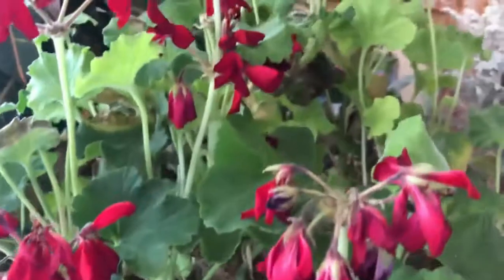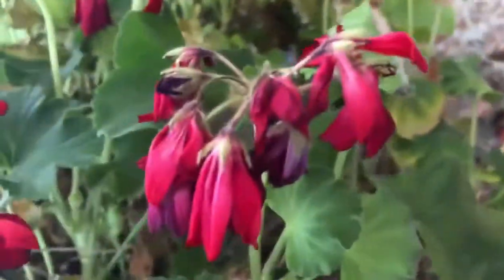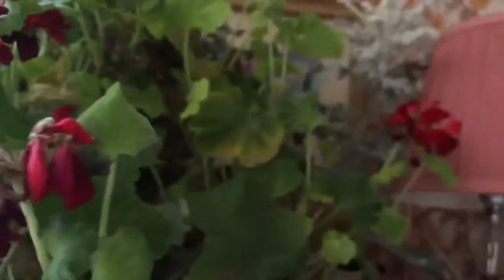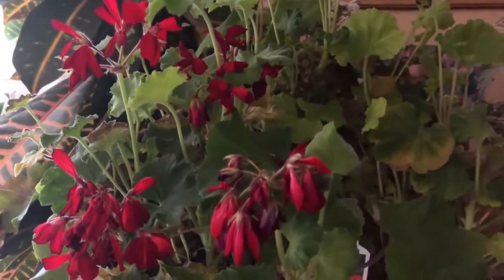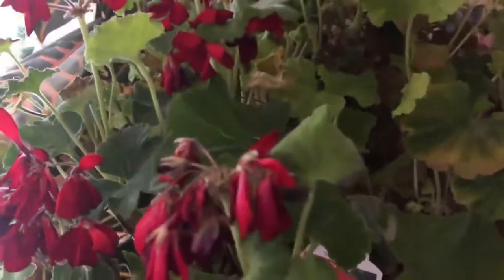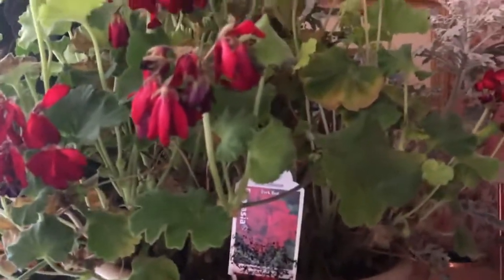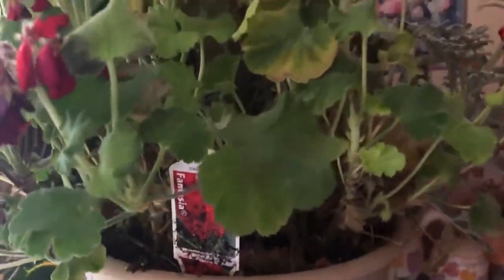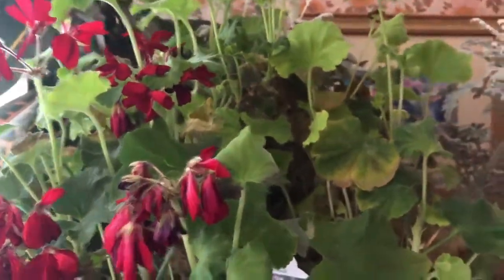🌹Update on my lovely red Zonal Geranium Fantasia i brought indoors for winter is blooming flowers🌹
I made this video on Dec.29 th and wow so shocked this outdoor summer Zonal Geranium potted flower plant that i brought in a few weeks ago from outside keeps on blooming all new flowers! the dusty miller combined with it is also holding up very well too. this plant must love it in the kitchen and i'm hoping will last until next spring for outdoors! i will keep you all updated.

🐤 🎼▼Open me!▼🎼🐤

Hey guys please help this small business it will me a lot to me

0 Comments